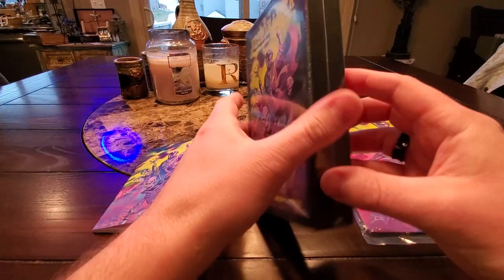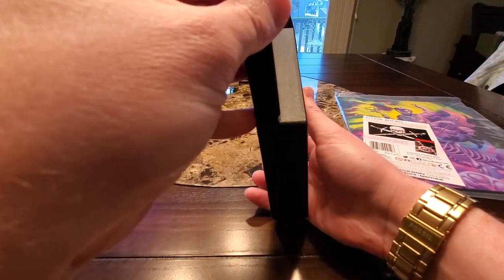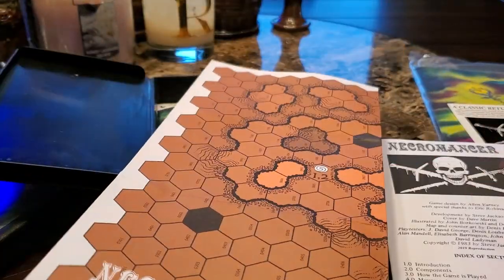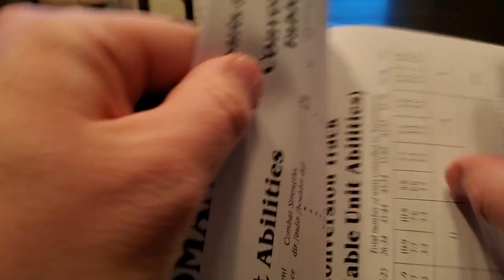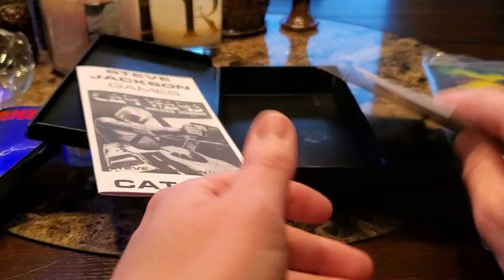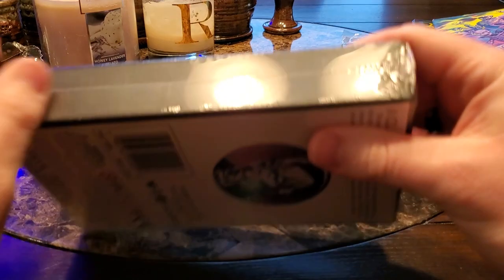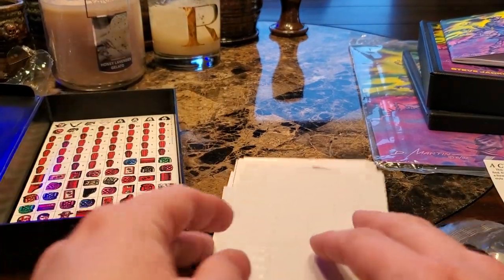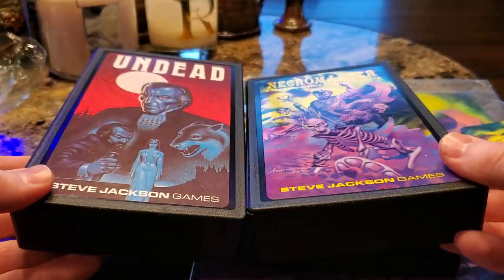Necromancer - Steve Jackson Games Pocket Box Kickstarter Unboxing and Comparison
Unboxing and review of my rewards from the Pocker Box Kickstarter that ran last year from Steve Jackson Games!  There is both and opening of Necromancer and Undead.  In addition, a comparison of the 1983 original edition of Mecromancer with its modern 2020 reprint.